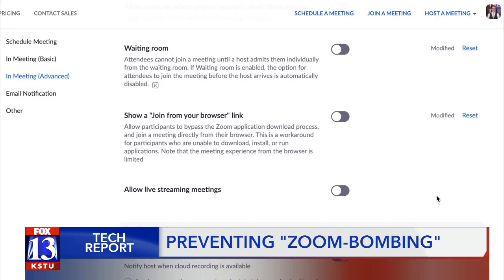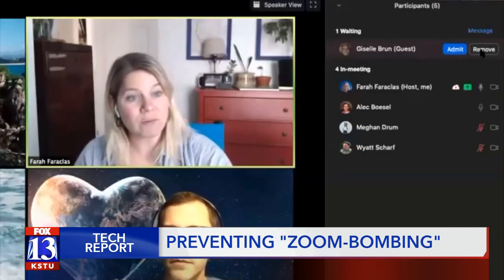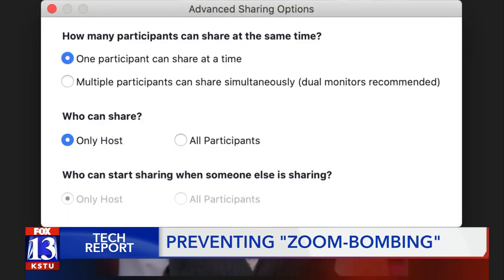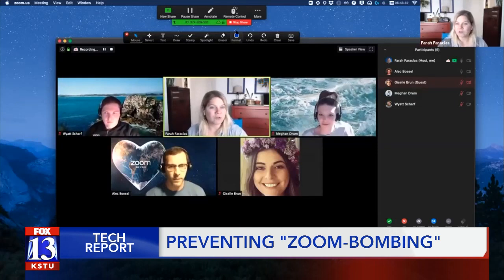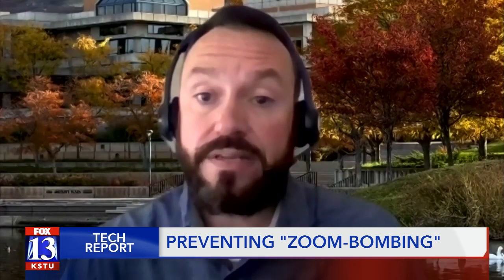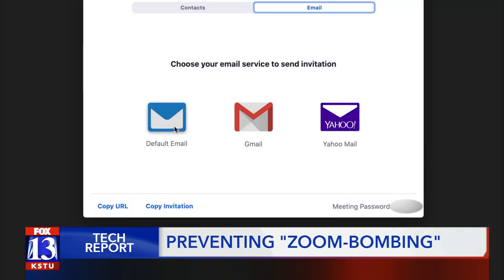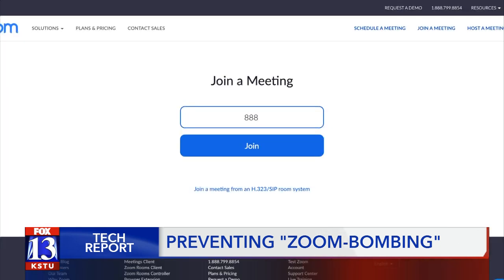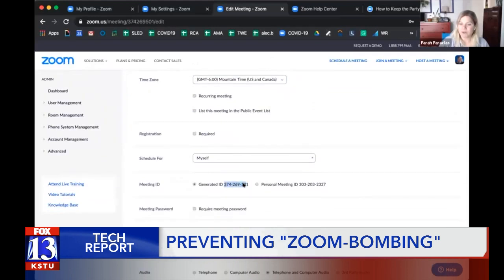Tech Report - Preventing Zoom-Bombing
The video conferencing app Zoom has become an important tool for people across the country lately. Now, something called "Zoom-Bombing" is disrupting people's meetings, including ones in Utah. Our Tech Reporter Jordan Hogan has some tips to prevent it.